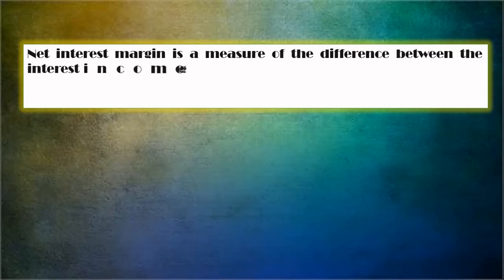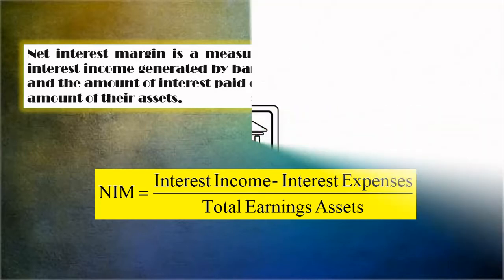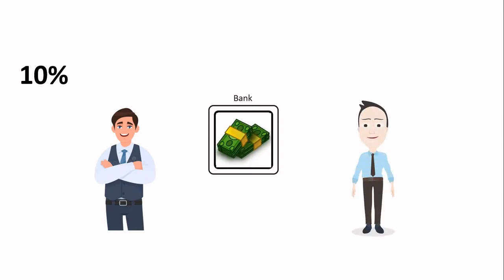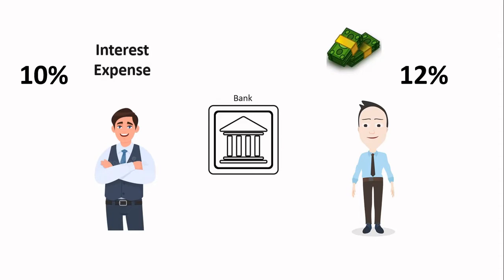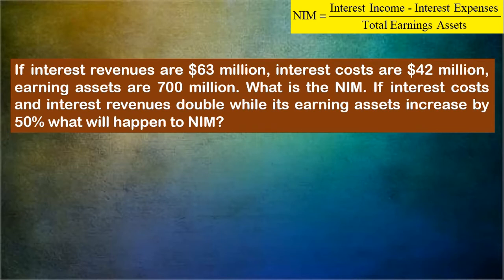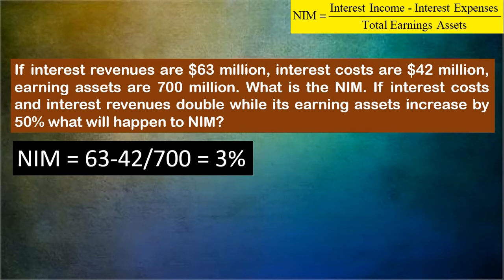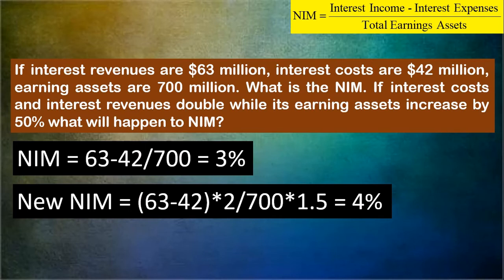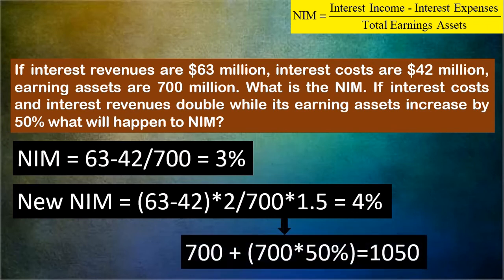Net Interest Margin [NIM] : Formula, Math, Examples -- Everything You Need to Know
Everything You Need to Know about NIM, you can get in this video.